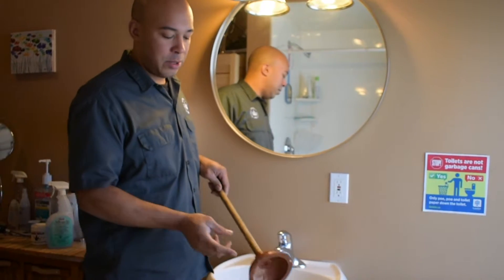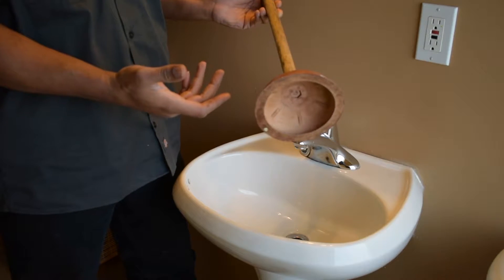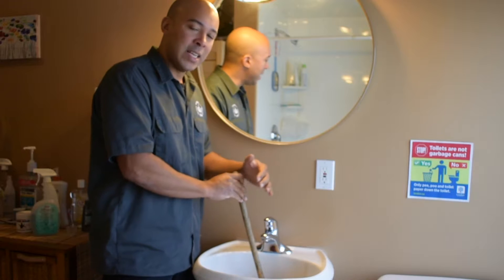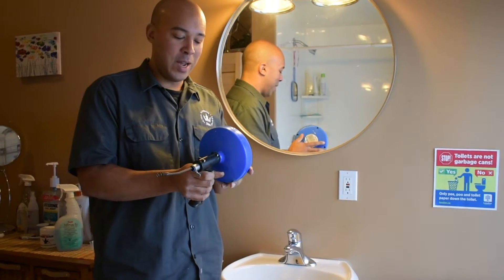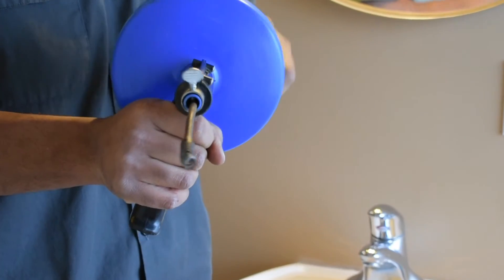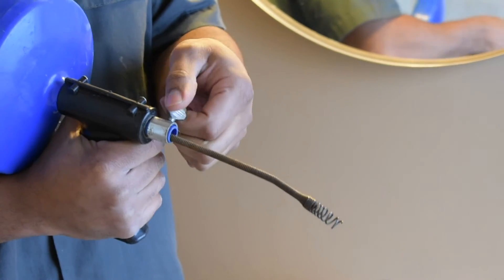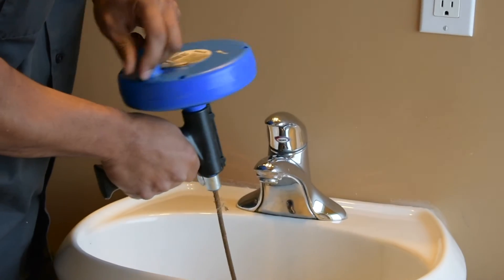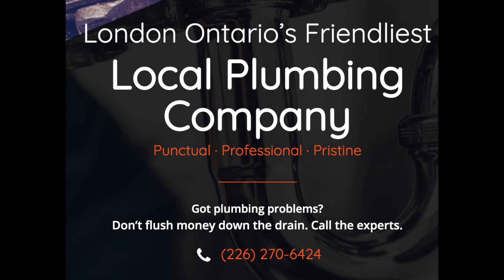Triton Plumbing + Service • DIY: Unclogging A Bathroom Sink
Welcome to Triton Plumbing + Service's latest DO IT YOURSELF video!
The team here at Triton believes in putting the power back into the hands of our customers; by providing some how-to tricks and tips we are hoping our customers will feel capable to handle the little issues without breaking the bank. These DIY tips are sure to work, however if there's any a problem too big for you to handle please give us a call or chat in on our website and we'd be happy to help!